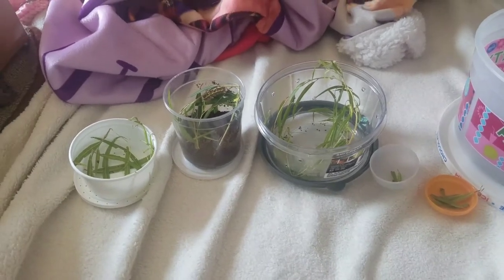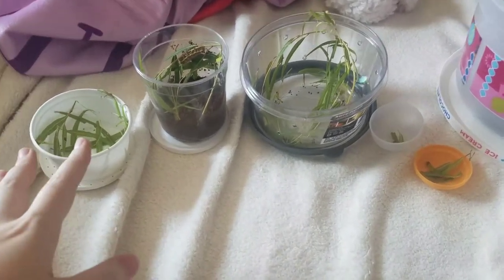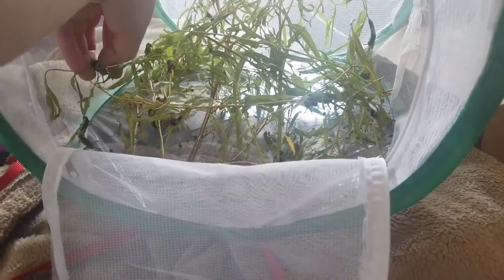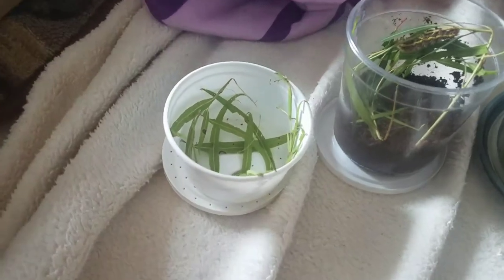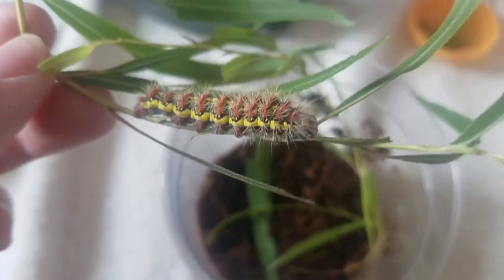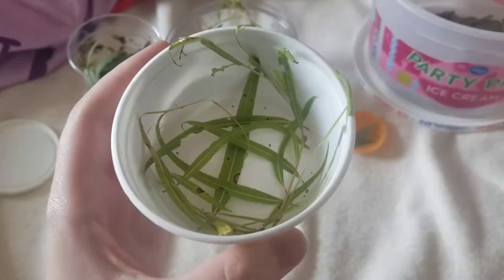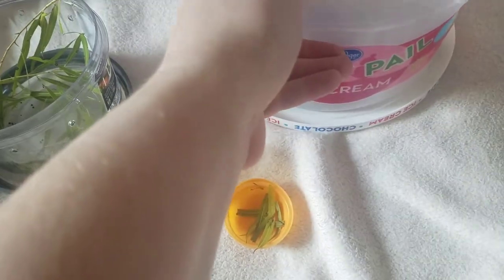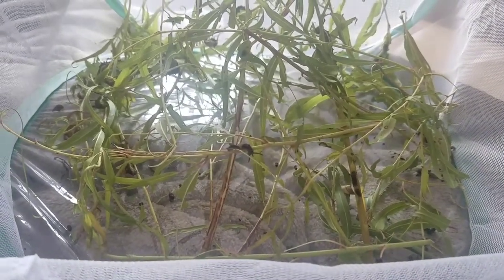My New Pet Caterpillars!(Including Viceroys!)